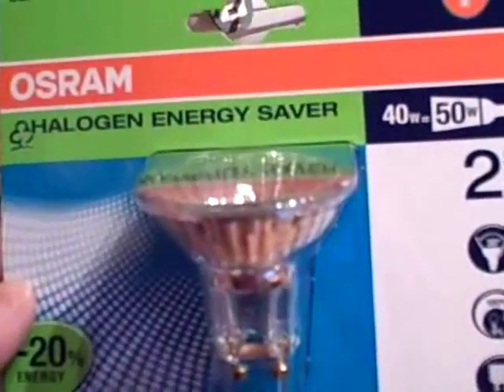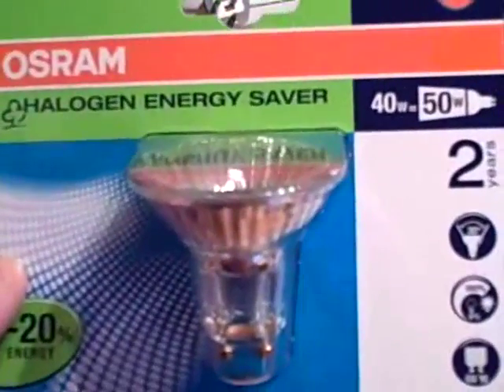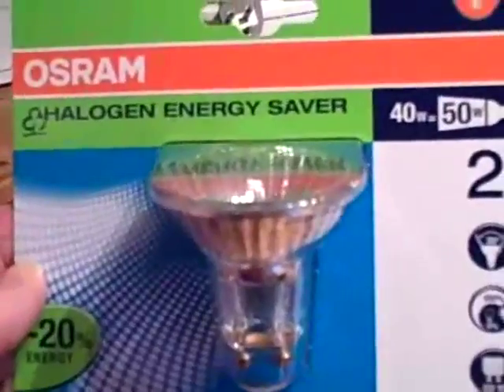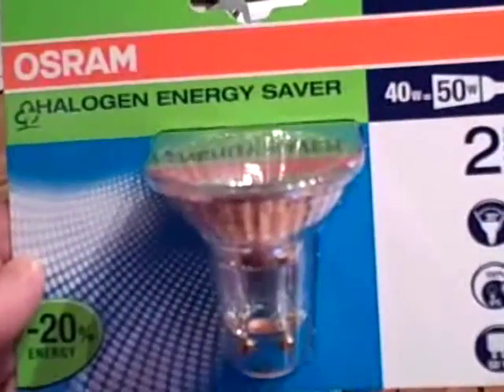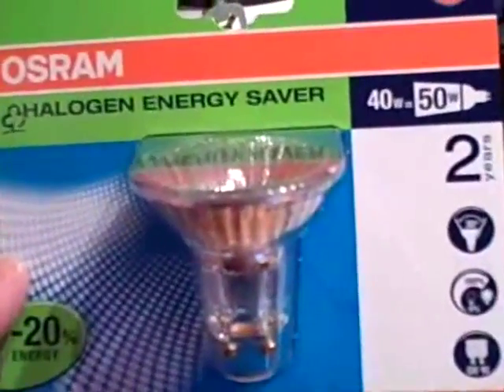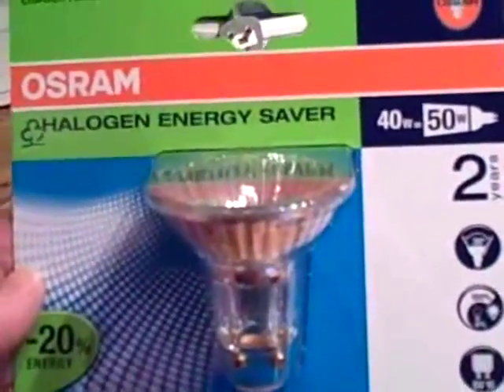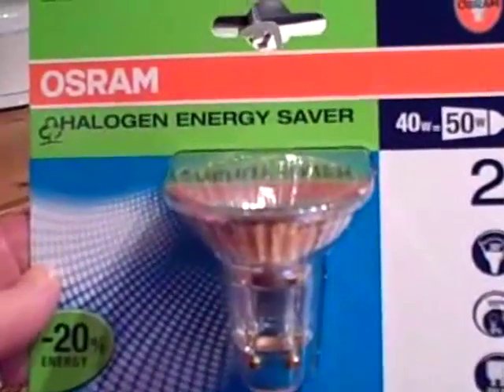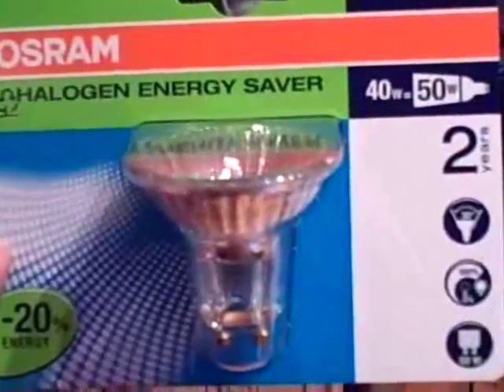ACT ON CO2: Lynne Collinson - Energy saving lightbulbs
- As part of the people power campaign, one ambassador shows us how she managed to find the right energy saving equivalents for her kitchen spotlights. Saving energy and saving money.